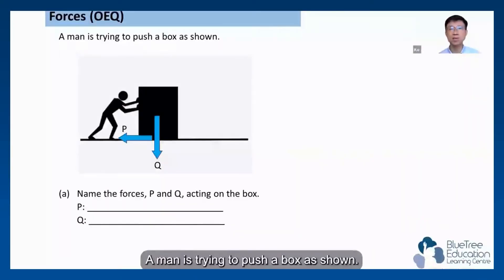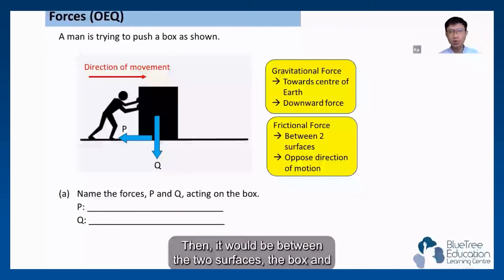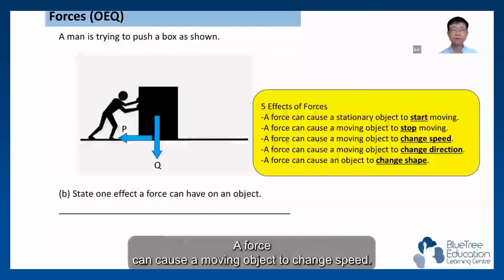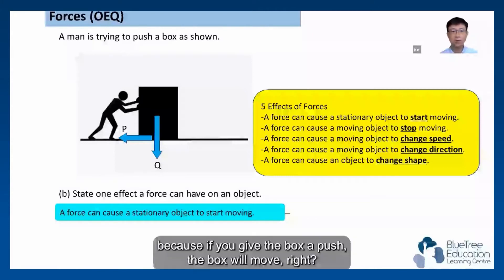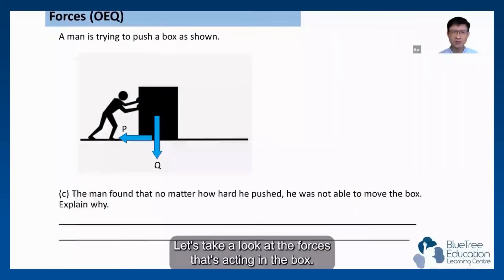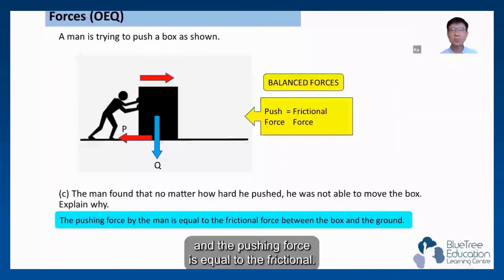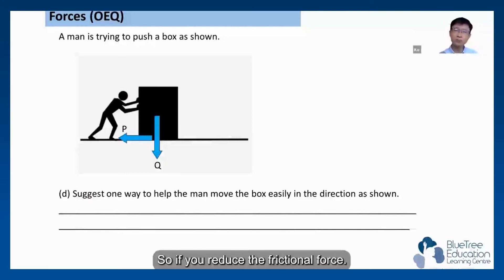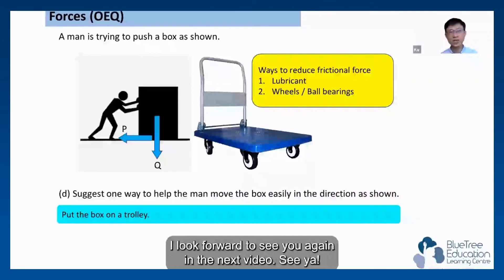Primary Science PSLE Revision Guide EP 02 | Forces | Forces & Friction📦➡️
Why can’t the man move the heavy box? 📦💪
Join us as we tackle a classic PSLE Science question on forces and friction!
❓What are gravitational force and frictional force?
❓Why do balanced forces keep the box stuck?
❓How can wheels or ball bearings save the day?

We break down forces step by step, using examples and proven exam strategies! 🛠️✨
Perfect for students! Click play and master forces for your PSLE Science! 🚀📚